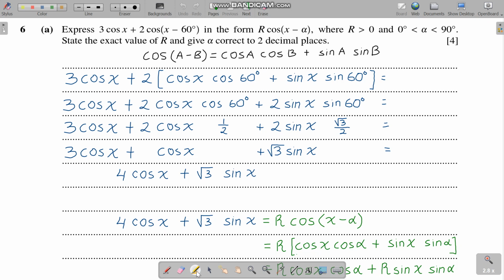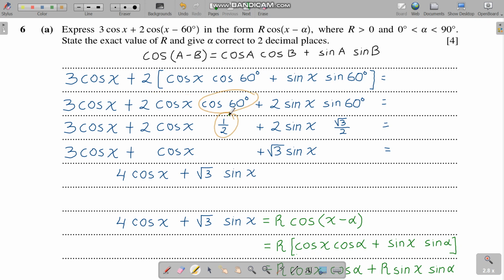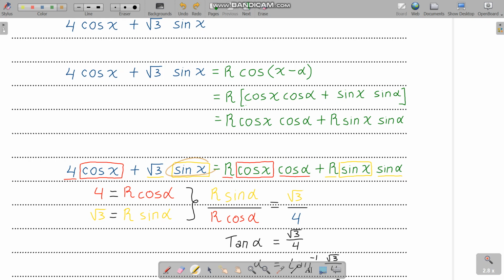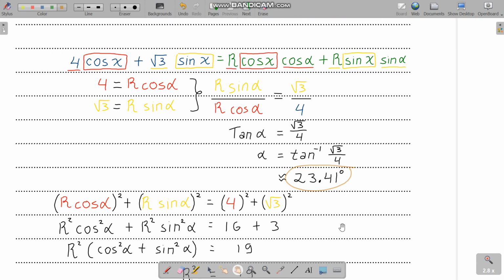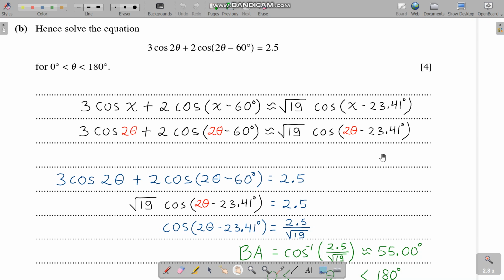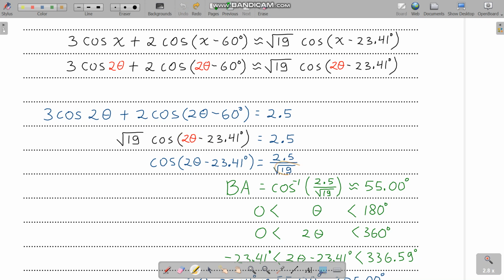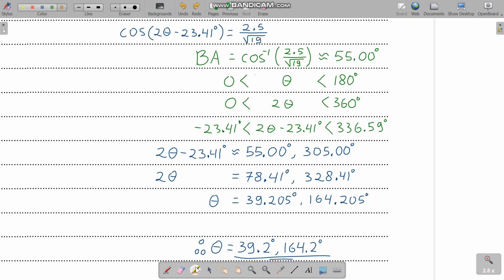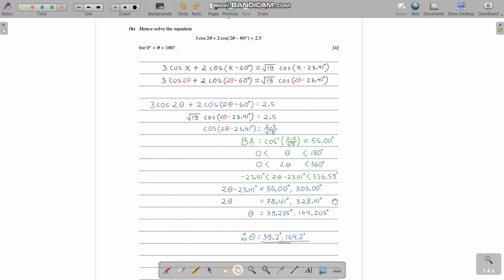9709_s23_qp_33 Q6a,b Topic 3.3 Trigonometry A Level Mathematics